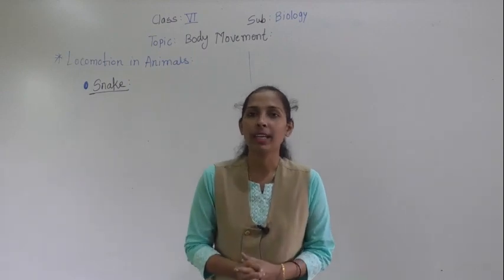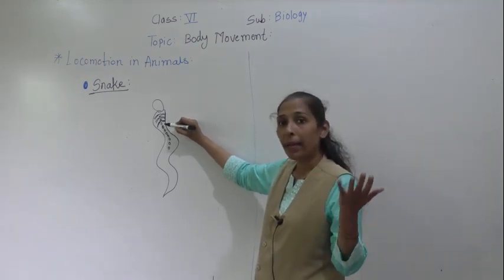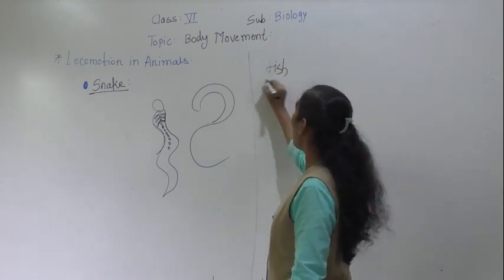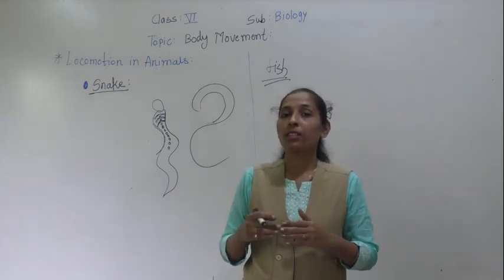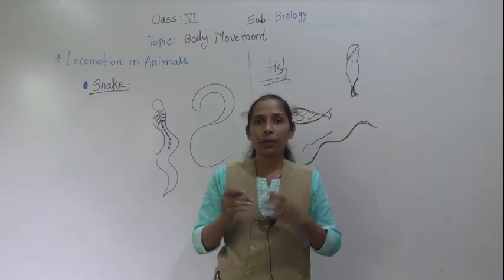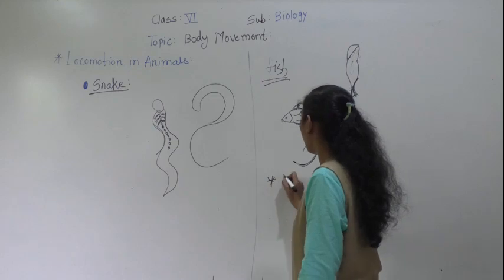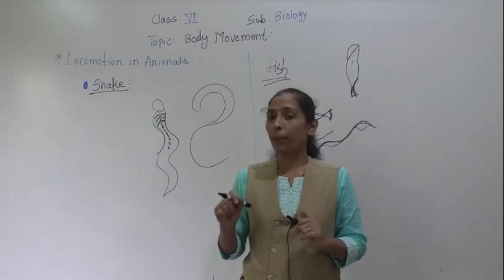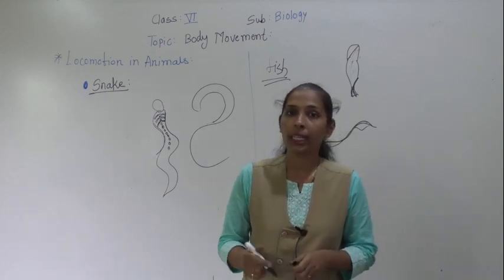locomotion in snakes, fish, birds